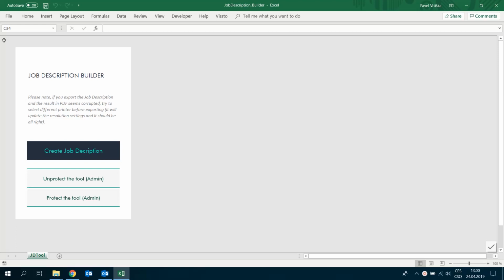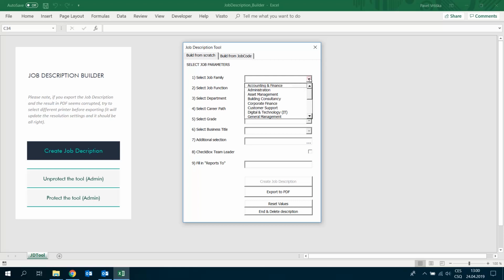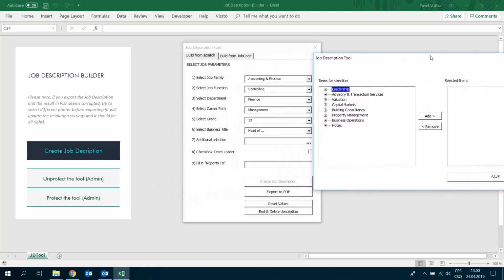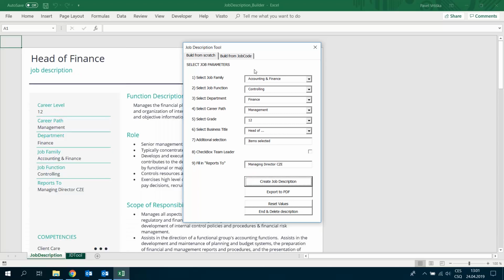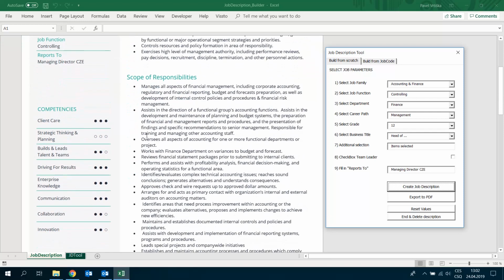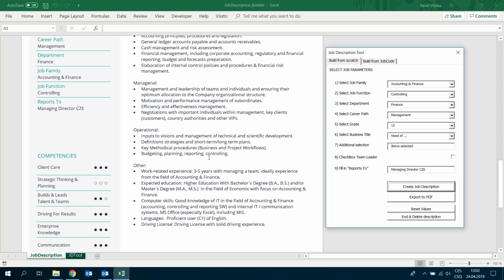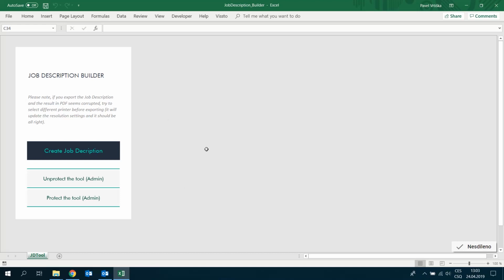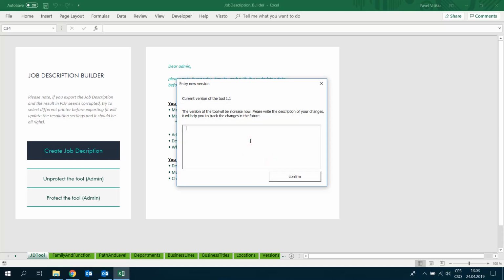Excel tool to create Job Description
Easy-to-use and very powerful excel-based tool to create profesionally designed and structured Job descriptions.